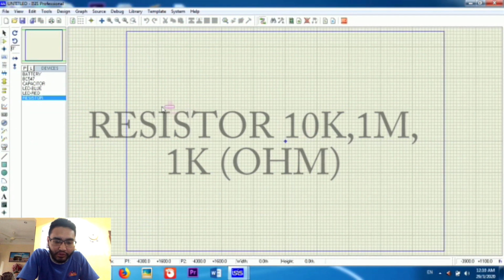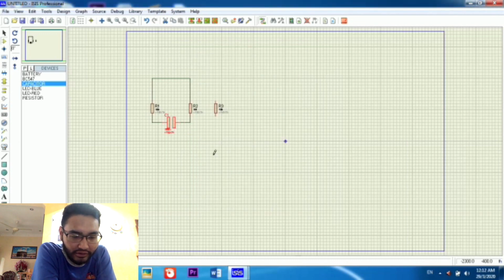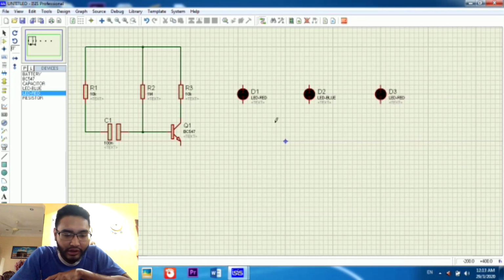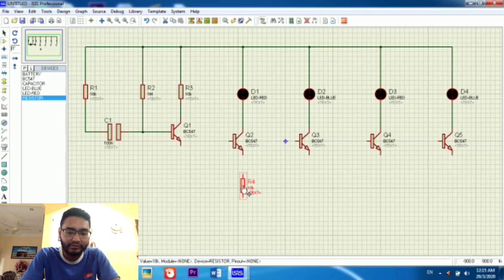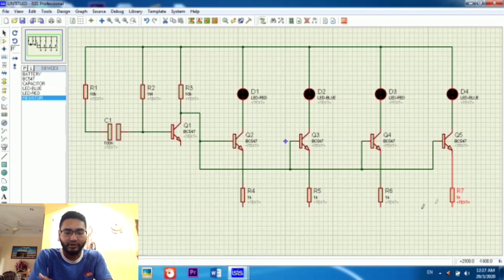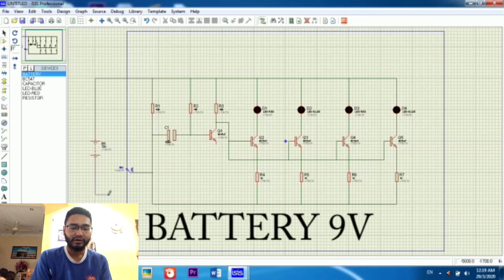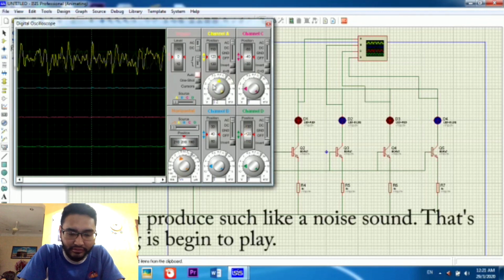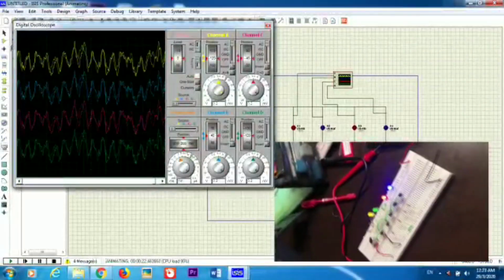Music Rhythm LED Flashlight